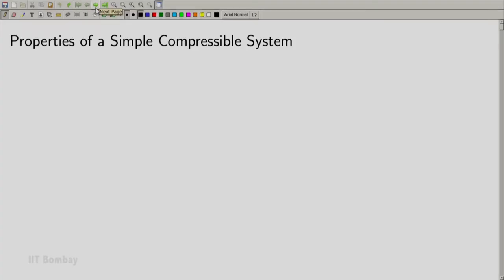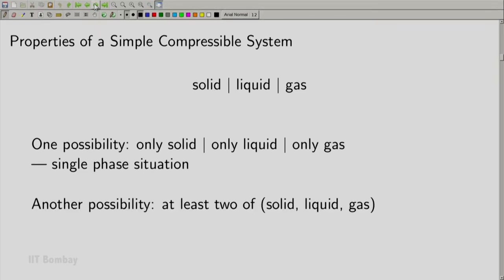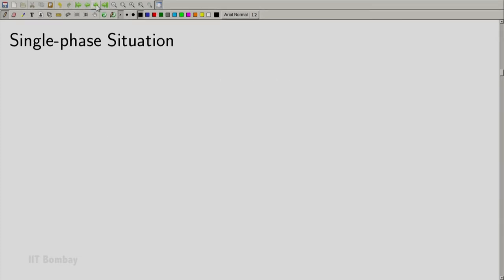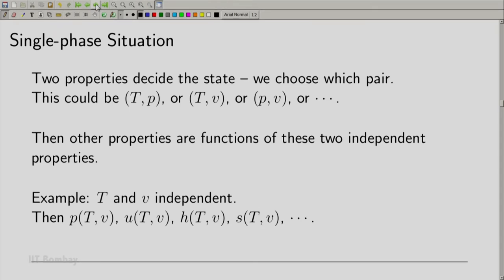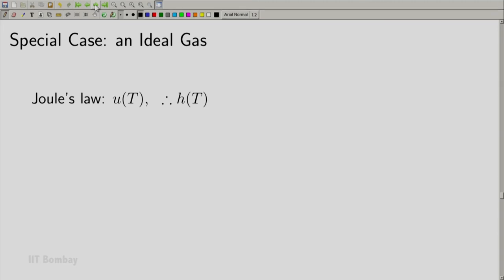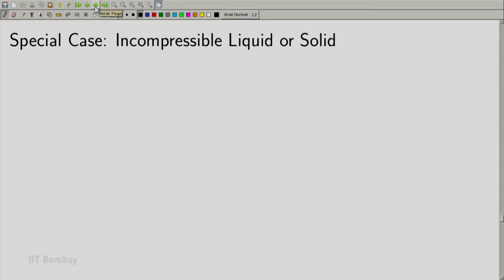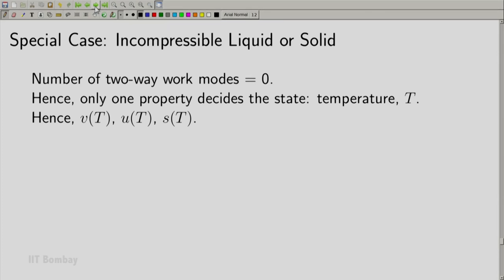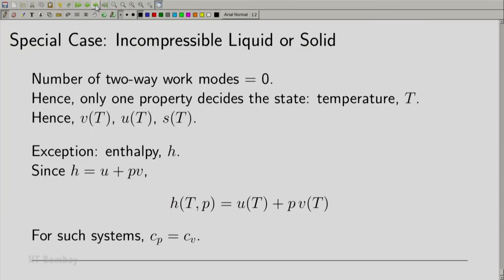ME209x S054 Properties of Simple Compressible Systems